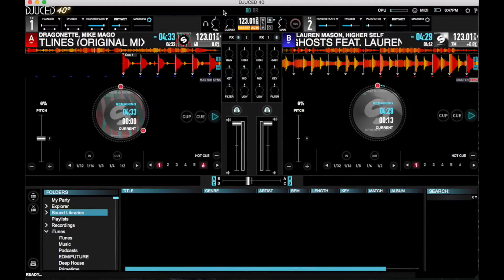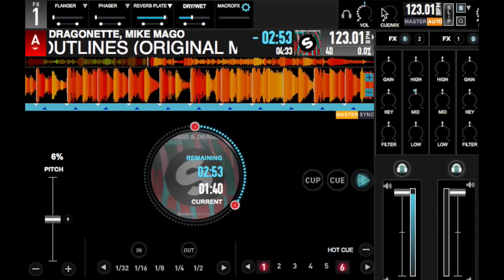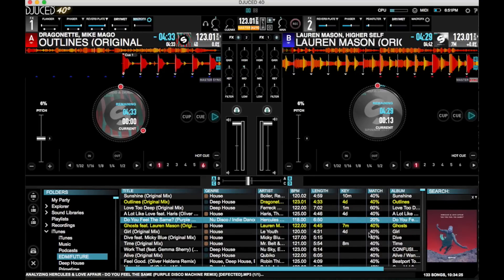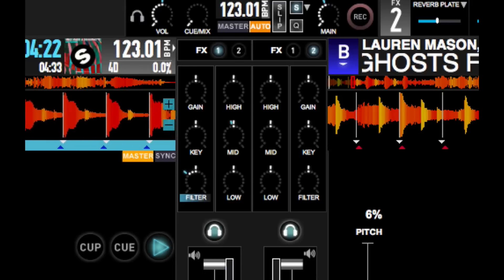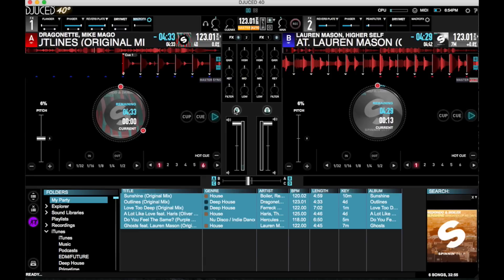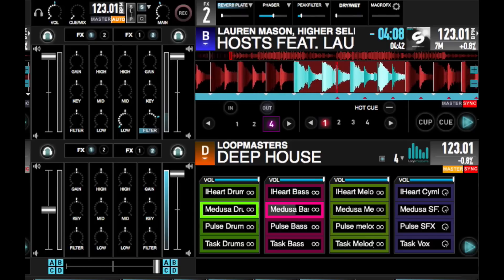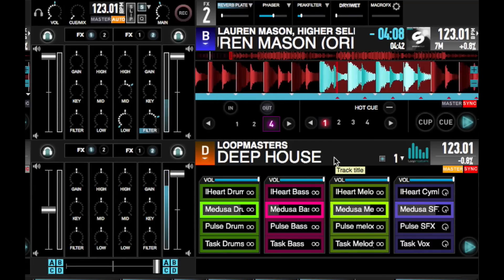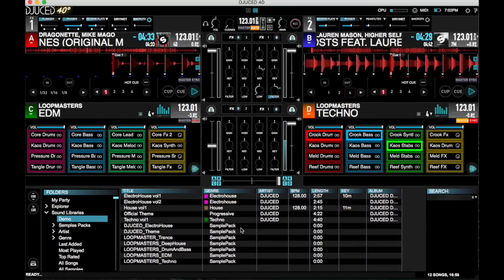DJUCED 40 Talkthrough Video